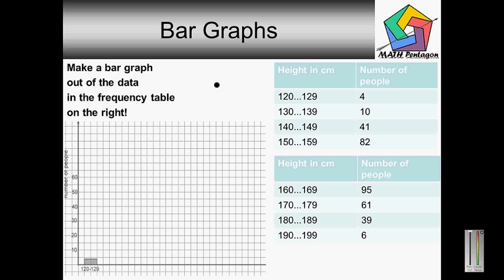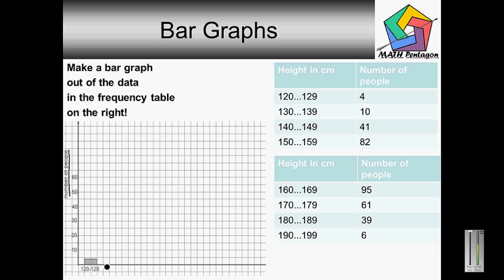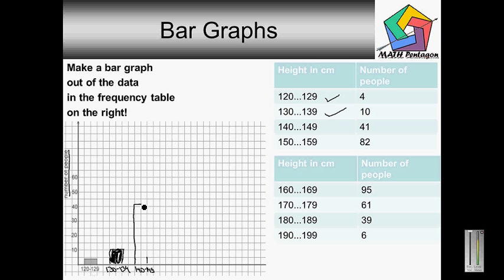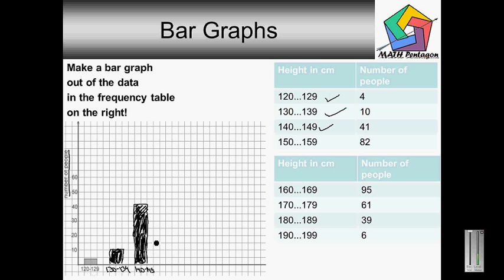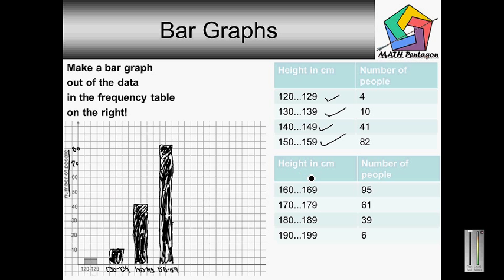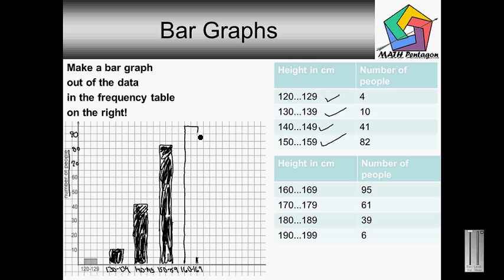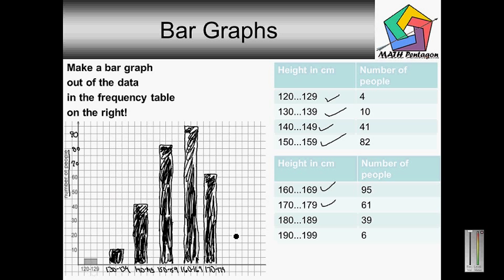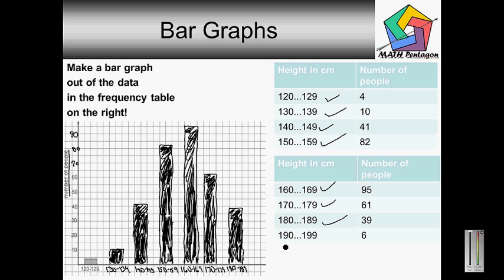4th Grade Bar Graphs